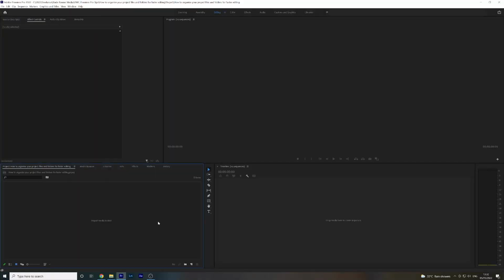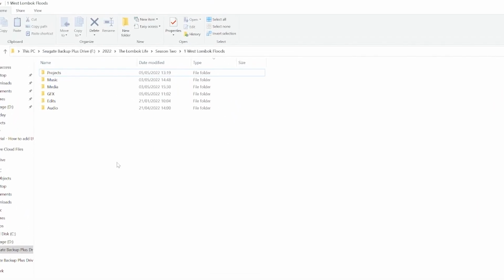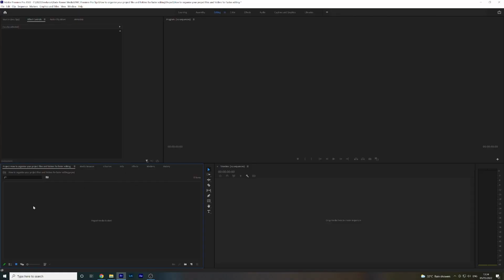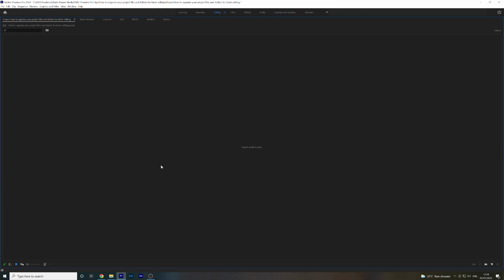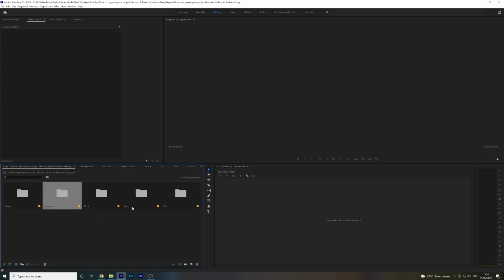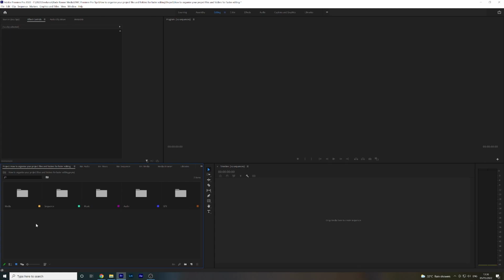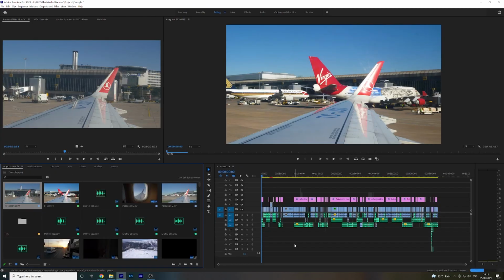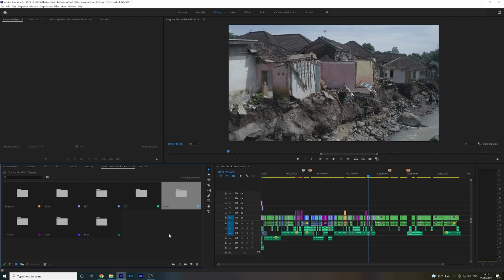How to Organize Your Project Files and Folders for Faster Editing in Adobe Premiere Pro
Looking to speed up your editing process in Premiere Pro? Properly organizing your files and folders can help you become a much more professional, efficient editor. Here’s how.